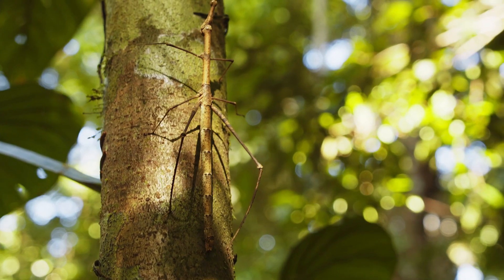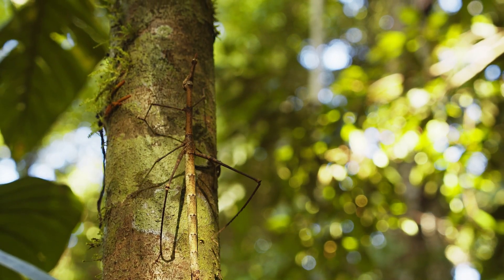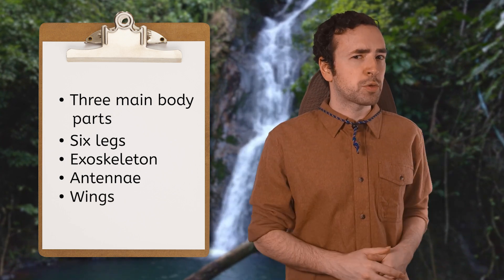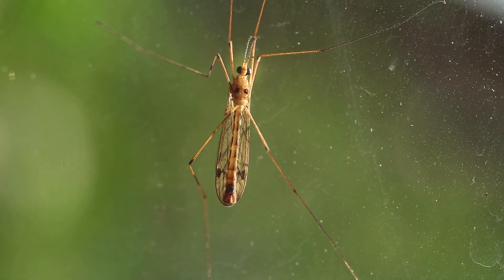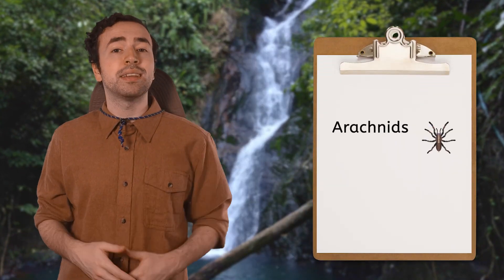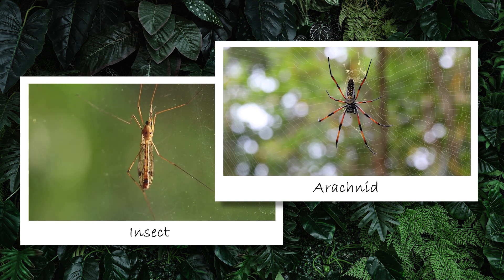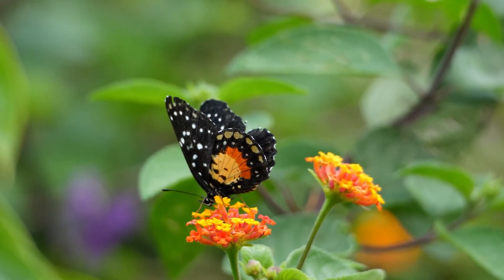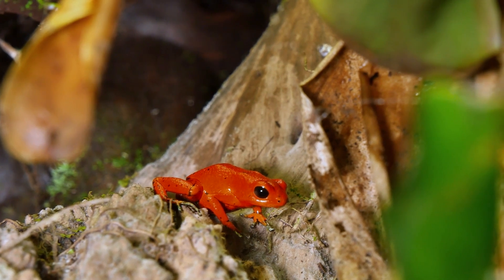Are Insects Animals? - Insects, Arthropods, and Classification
What makes an insect an animal? In this 2nd grade science lesson, students will learn about insects and arthropods and how to tell them apart from spiders. This lesson is part of Miacademy’s Exploring Science course.